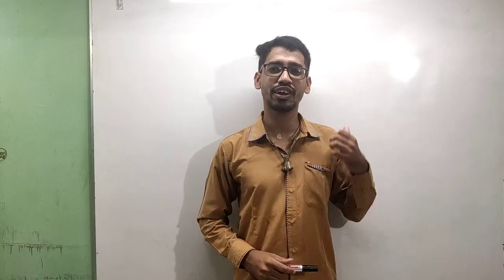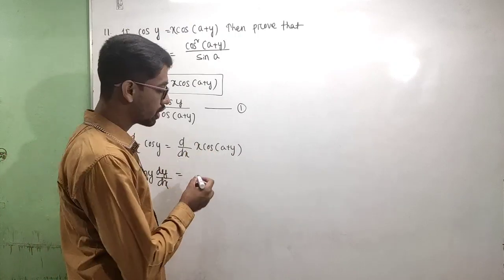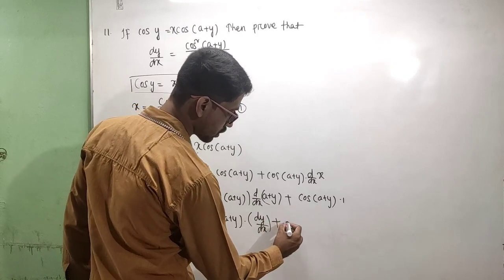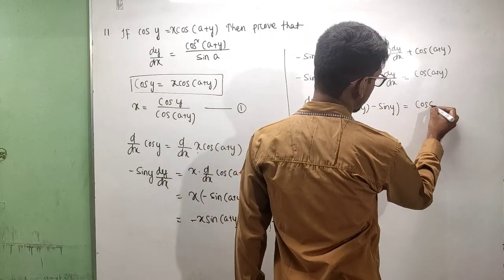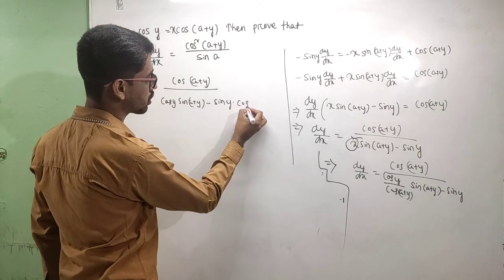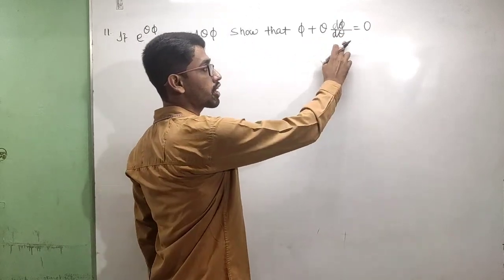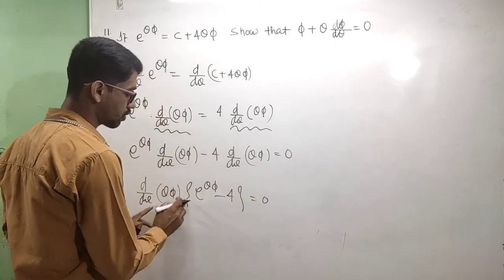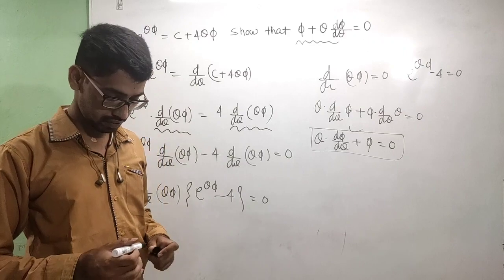DERIVATIVE CLASS-12!! EXERCISE-7(K)!!